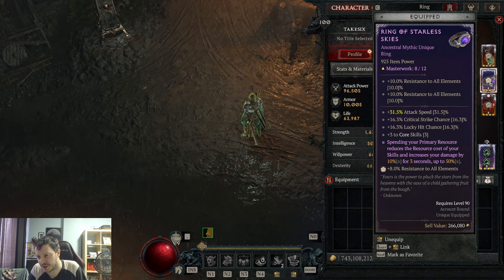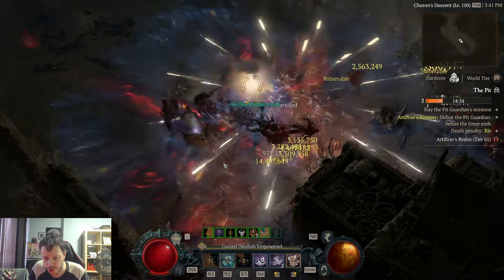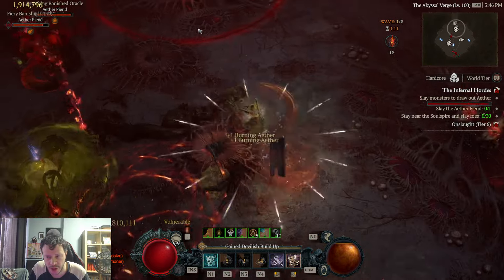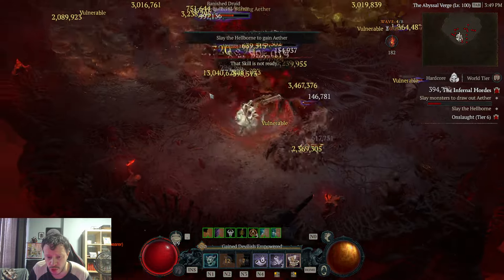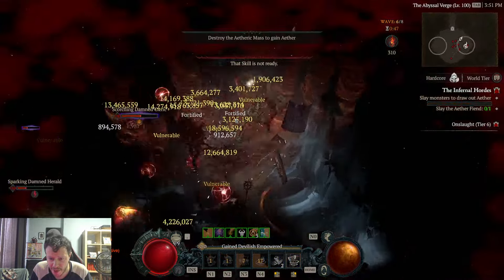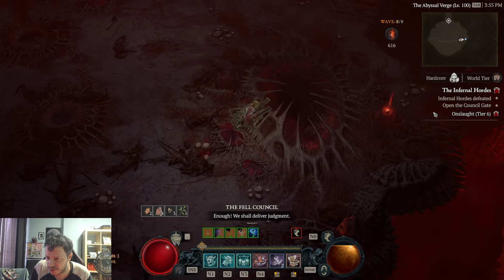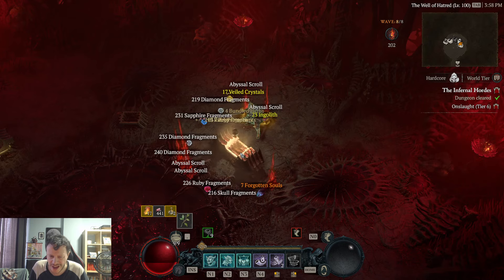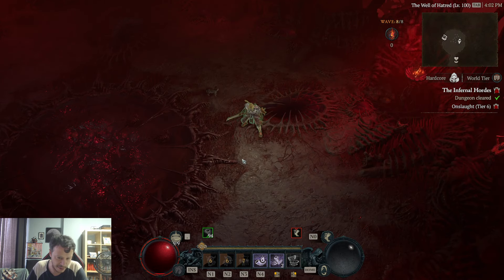[Diablo IV] Spin-to-win (Whirlwind) Barbarian End Game Build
It's only Ring of Starless Skies, but it makes a rather large difference.